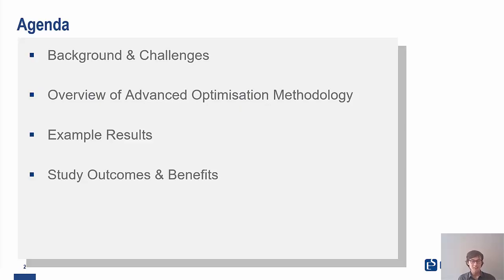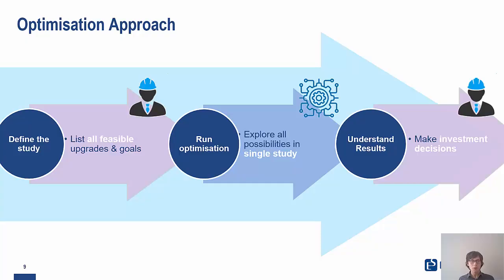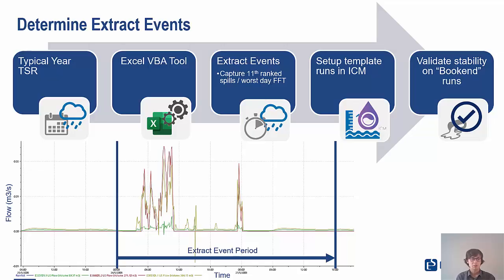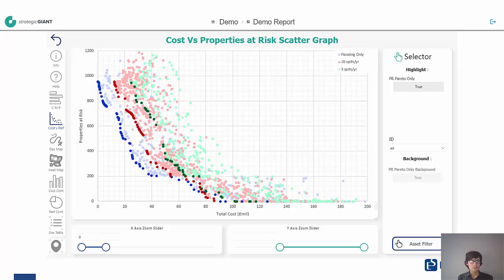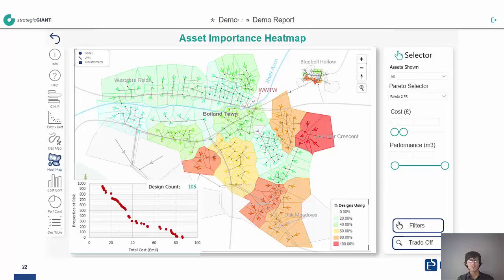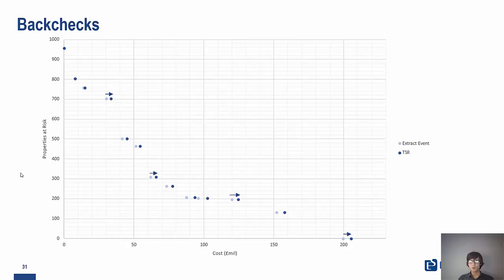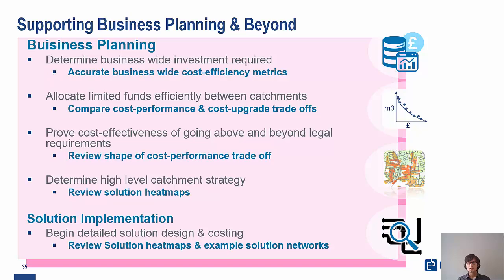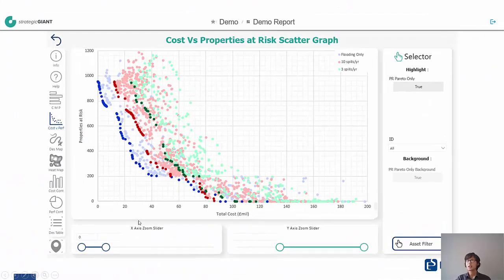Advanced optimisation techniques - managing CSO spill count and risk with confidence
Understand how advanced optimisation techniques is used to manage CSO spill count and risk.

Learn how:

-Novel processes successfully include performance metrics based on 1 or 10 year TSR results
-Best-in-class optimisation algorithms return results fast, within a few weeks
-Over 10^50 possible solution combinations are fully explored in only 1000 simulated designs
-Interactive Reporting enables all key stakeholders to understand large datasets in a user-friendly web-app
-Outcomes form a key aspect of long & short term business planning